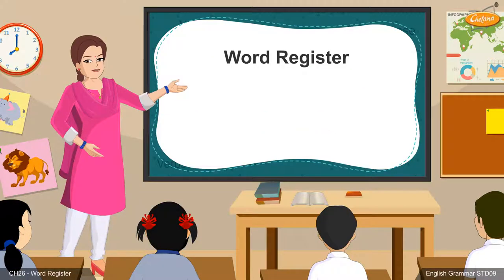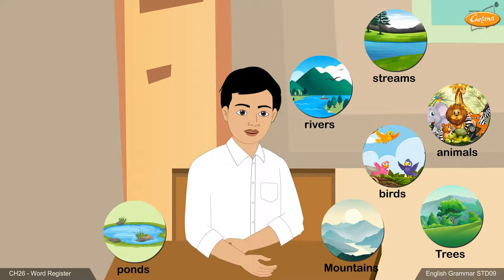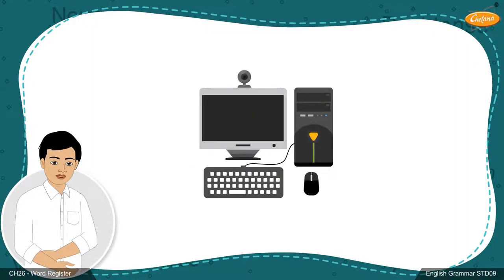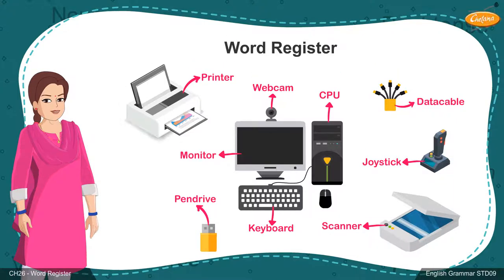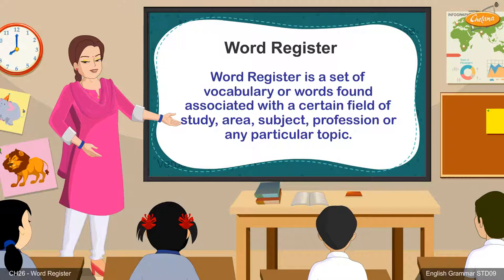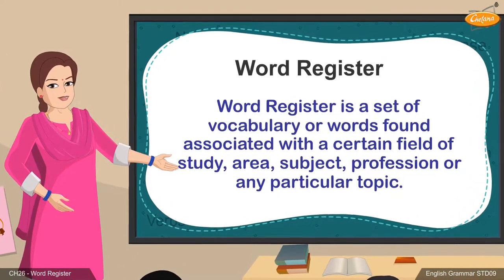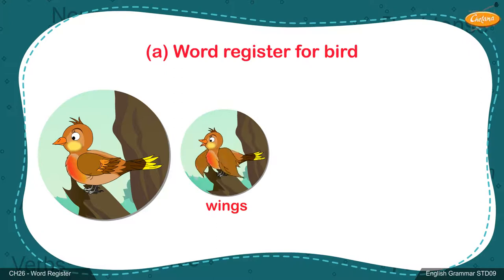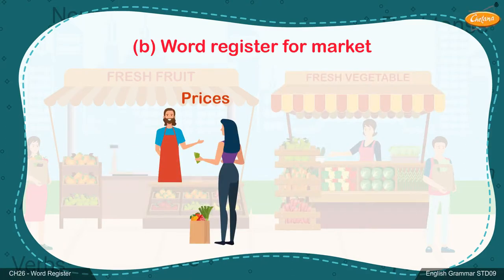Grade 9 English - Word Register